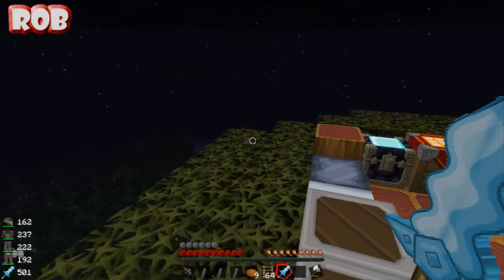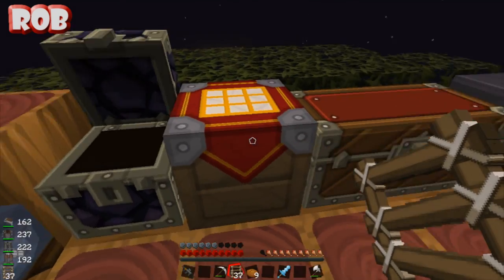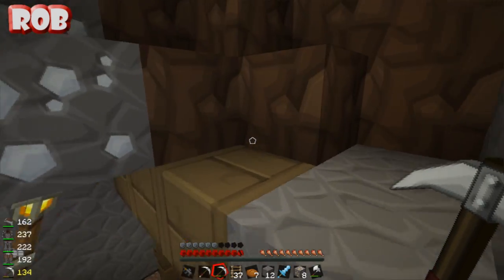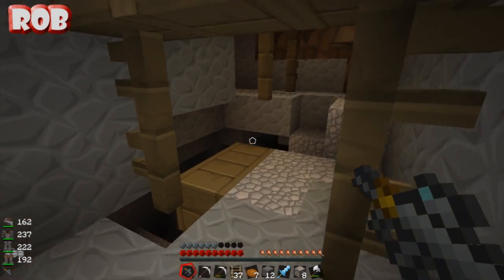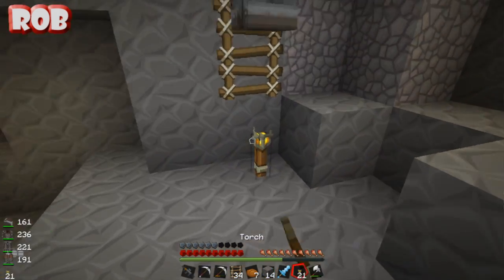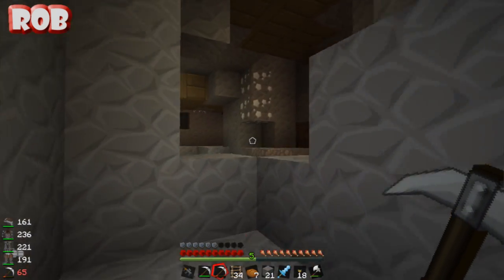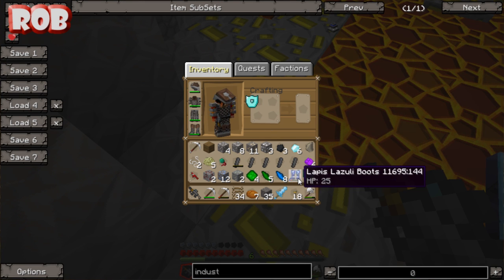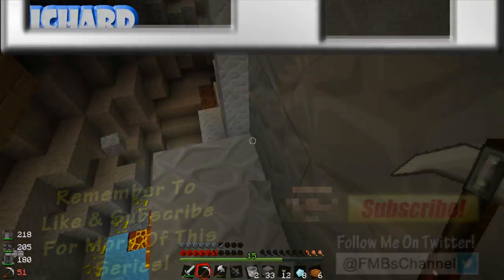Voltz Wars #3 Chasing Butterflies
The adventure continues as Rob & Rich head out on a mining expedition!

Intro and ending music (theme music) By Edie Murphy.
We use lots of sound effects from FreeSFX
Ending background (gears only) & The shield of Our logo courtesy of